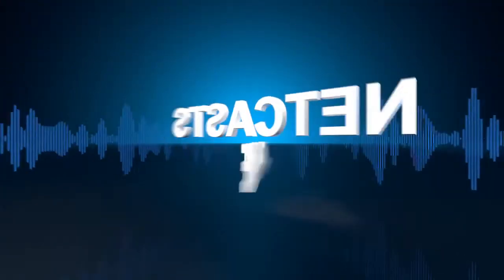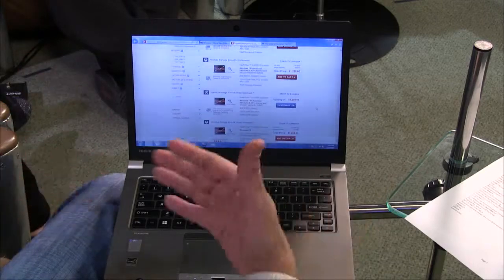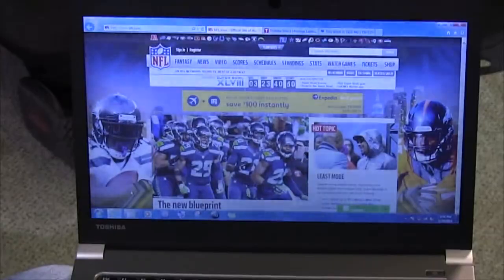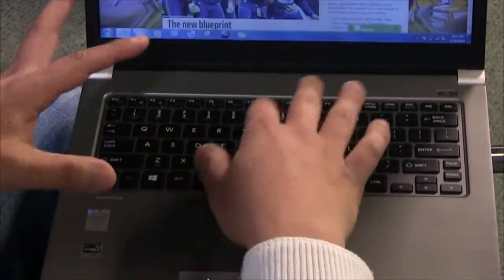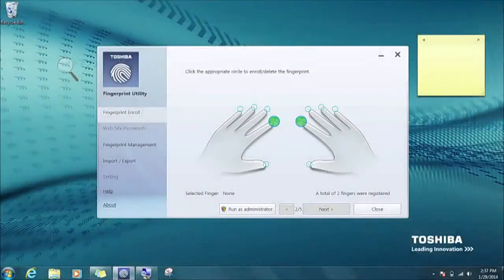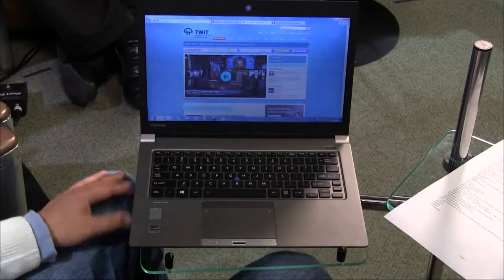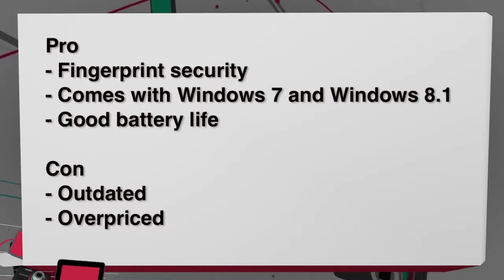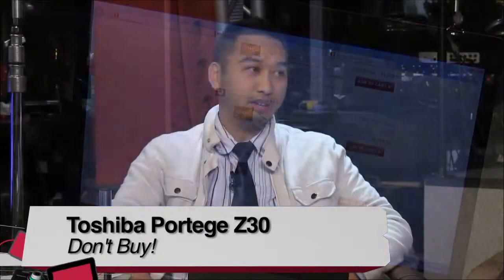Toshiba Portege Z30 Review